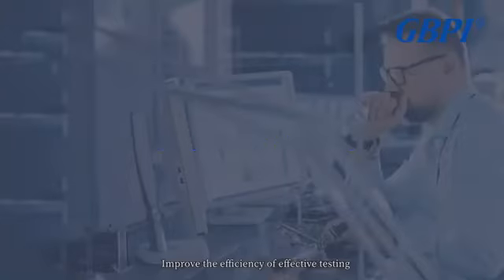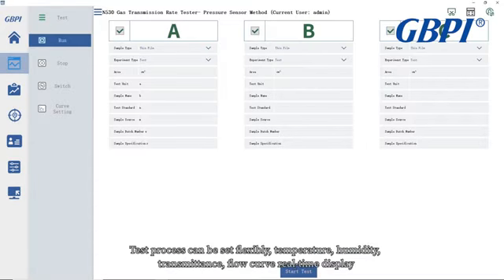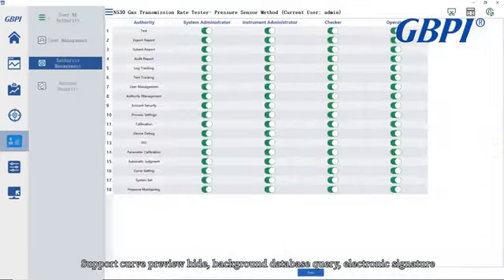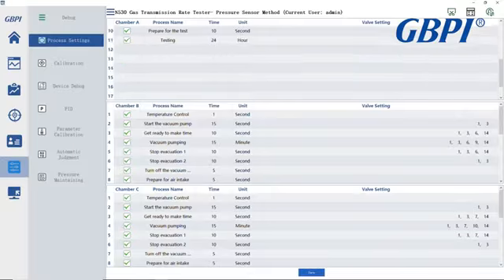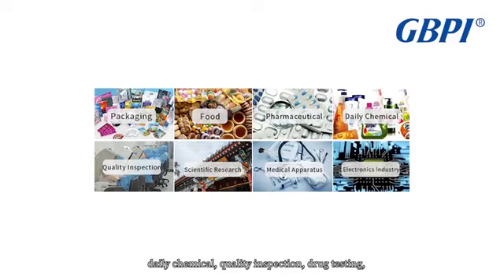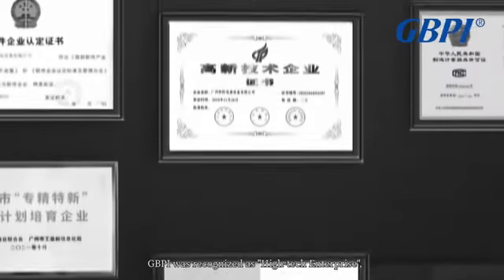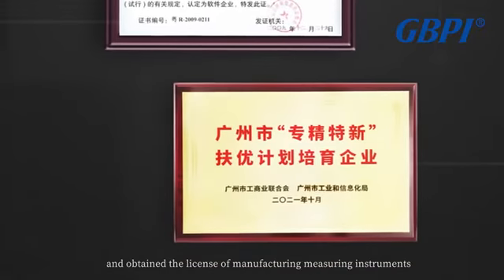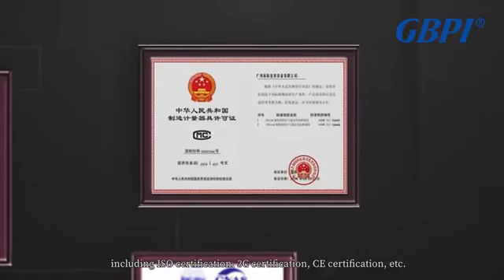N530 2.0 GTR tester